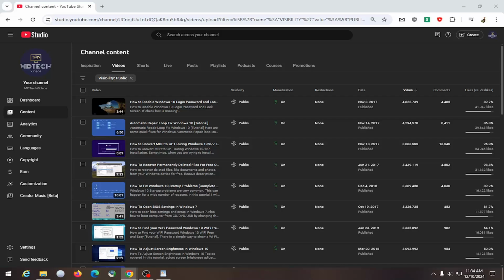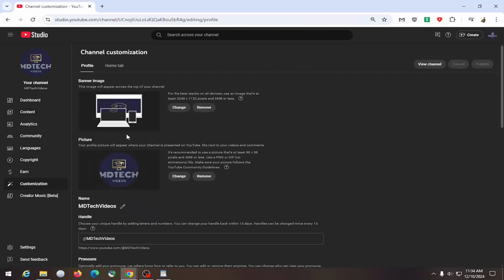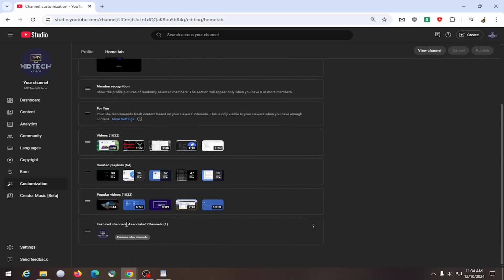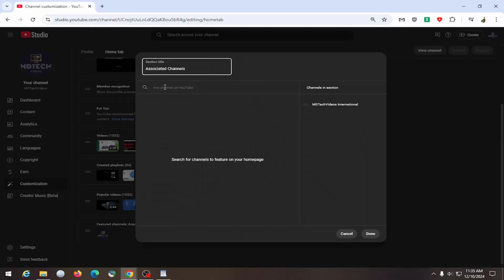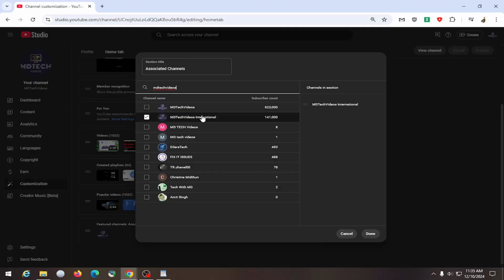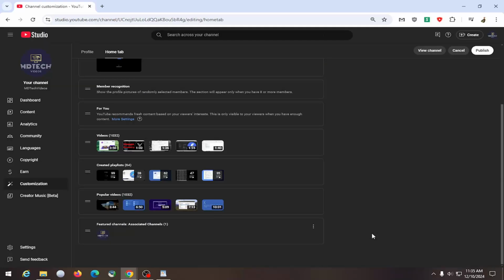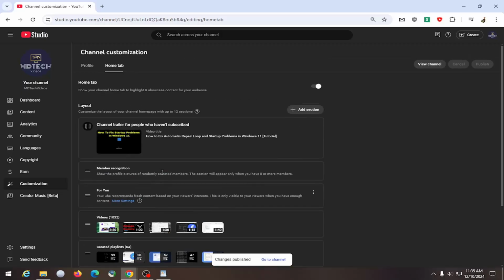How To Feature A Channel On YouTube - Full Guide [Tutorial]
Featuring a channel on YouTube helps highlight other creators or showcases related content, allowing you to build community and improve your channel's engagement. Common issues with featuring a channel include not having the necessary permissions to edit your channel layout, or if you're using an outdated app or browser version that limits access to the customization settings. Additionally, if your YouTube account is not verified or doesn’t meet YouTube’s eligibility criteria, the option to feature other channels may not be available. Understanding these potential causes can help you successfully feature a channel and enhance your YouTube profile.

Issues addressed in this tutorial:
feature a channel on YouTube
how to feature a channel on YouTube
how do you feature a channel on YouTube
how to feature a video on YouTube channel
how to feature a channel on your YouTube channel
how to feature a video on my YouTube channel
what does featured channels mean on YouTube
how do you feature a channel on your YouTube channel
how to feature another channel on YouTube
add feature channel YouTube
how do you add featured channels on YouTube